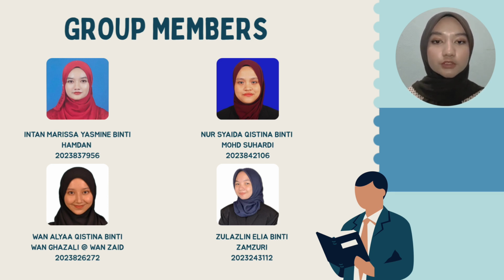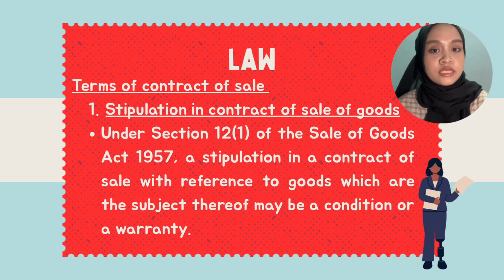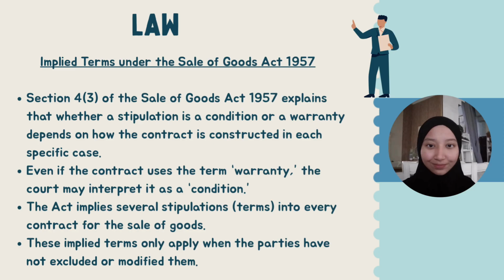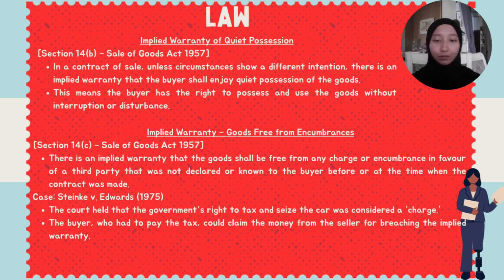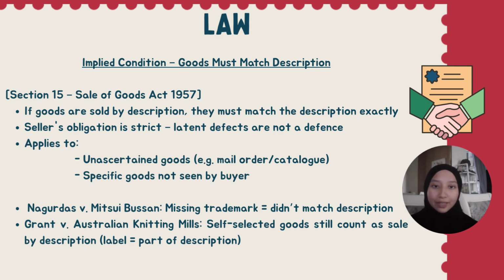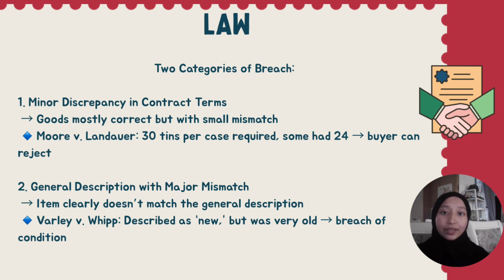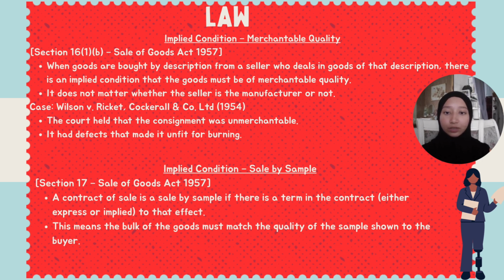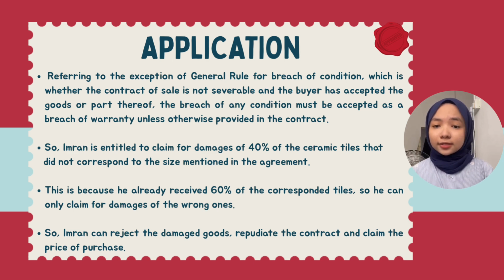LAW299 GROUP ASSIGNMENT AM1104D GROUP (CONTRACT OF SALE OF GOODS)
GROUP MEMBERS :

1. INTAN MARISSA YASMINE BT HAMDAN   (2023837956)
2. NUR SYAIDA QISTINA BT MOHD SUHARDI (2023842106)
3. WAN ALYAA QISTINA BT WAN GHAZALI @ WAN ZAID (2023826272)
4. ZULAZLIN ELIA BT ZAMZURI (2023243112)